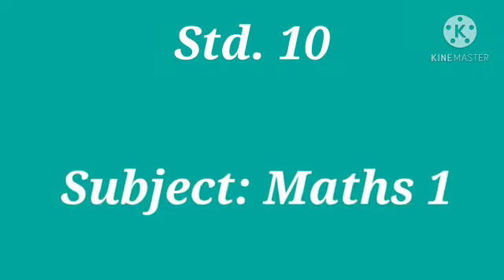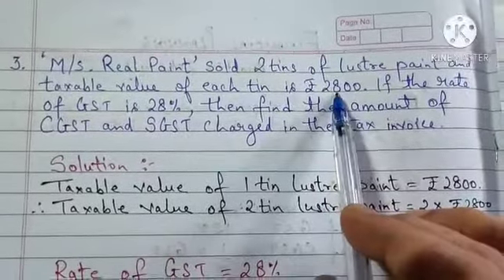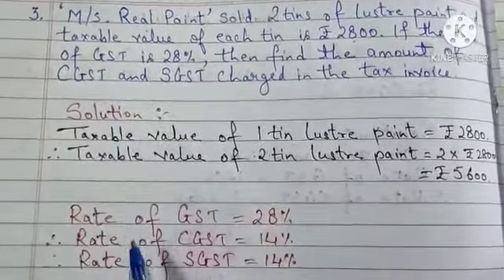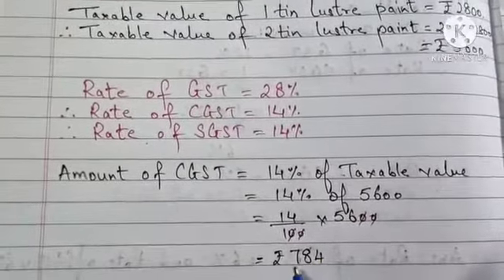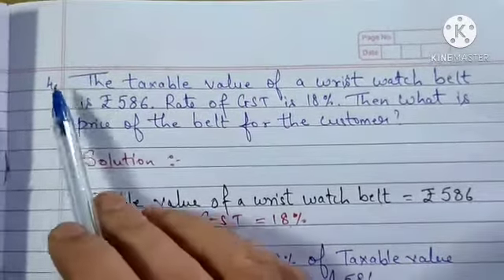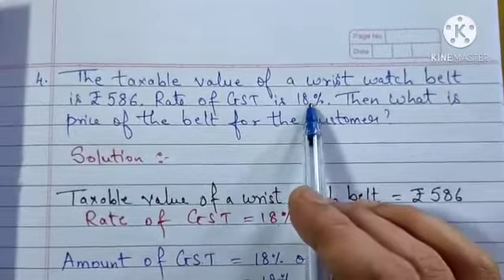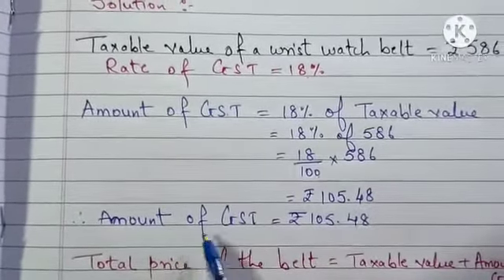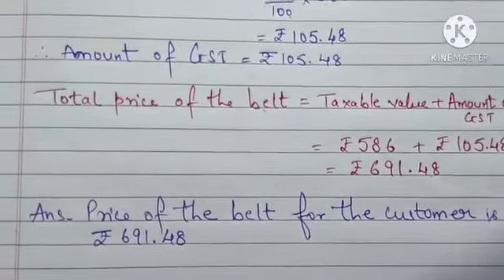Std: 10 .Sub: Maths- 1. Chp.no.4. Financial Planning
Video on Financial Planning